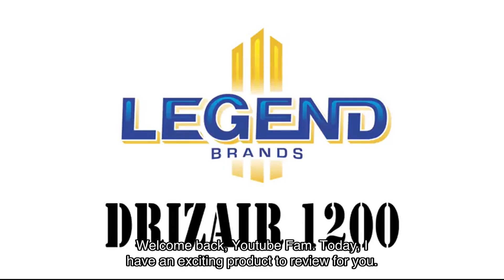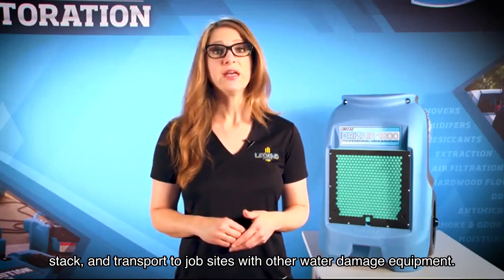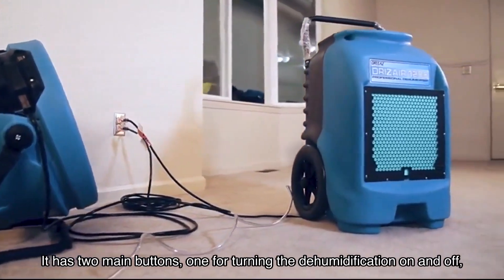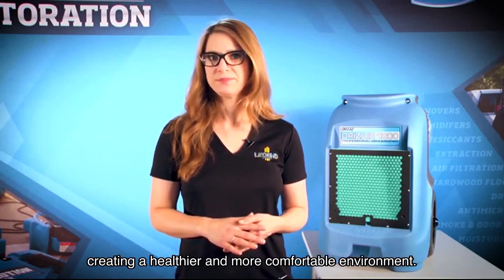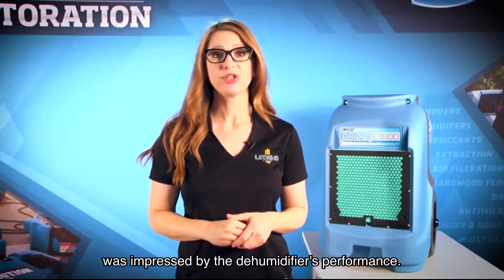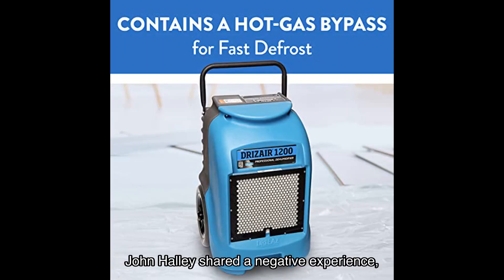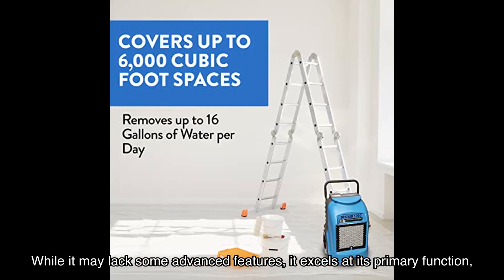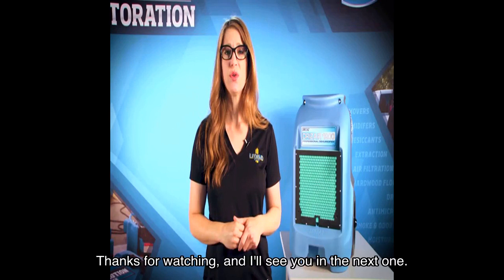Dri-eaz 1200 commercial dehumidifier with pump review: industrial, durable, and portable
Check out my review of the Dri-Eaz 1200 Commercial Dehumidifier with Pump. This compact and portable dehumidifier is perfect for removing excess moisture from various spaces. Watch the video to learn more about its features, performance, and my personal experience.

0:00 Welcome back, Youtube Fam. Today, I have an exciting product to review for you.
0:04 Product Overview
0:14 Key Features
1:21 Performance and User Reviews
2:33 Final Thoughts and Conclusion
3:40 Call to Action and Closing Remarks